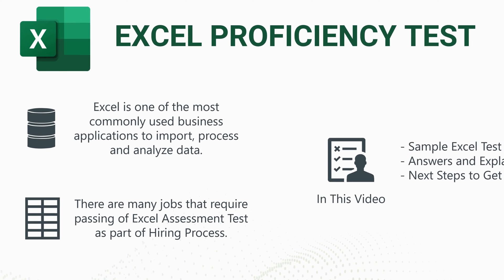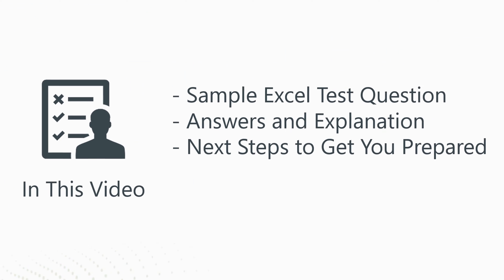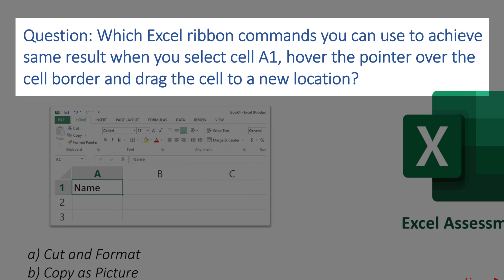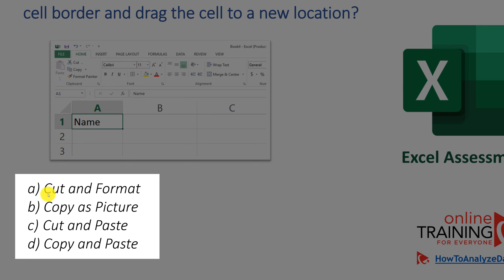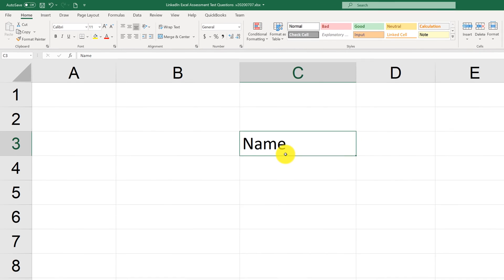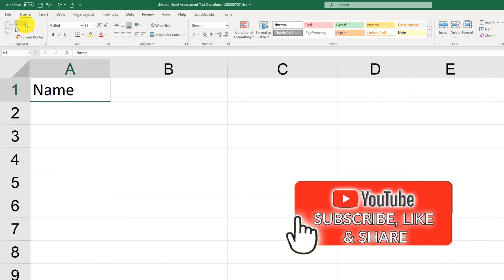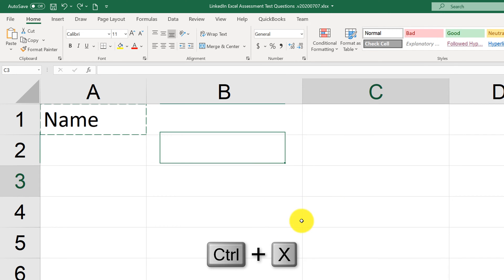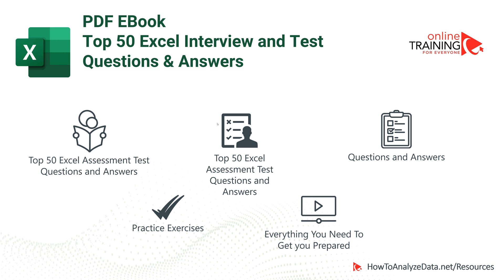Question: Which Excel Ribbon Command Would You Use?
In this video you will learn how to answer typical Excel Assessment Test Questions and Answers asked during accountant interview and pre-hiring process. I will also share with you tips, tricks and hacks on how to get prepared and pass the test to get your hired.

Question: Which Excel ribbon commands you can use to achieve same result when you select cell A1, hover the pointer over the cell border and drag the cell to a new location?

Choose One Answer:
 a) Cut and Format
 b) Copy as Picture
 c) Cut and Paste
 d) Copy and Paste